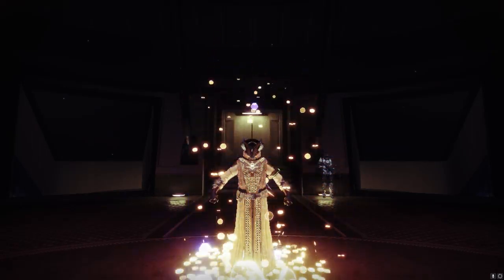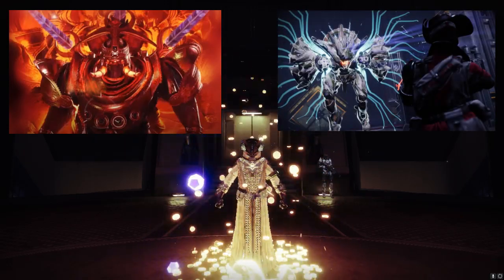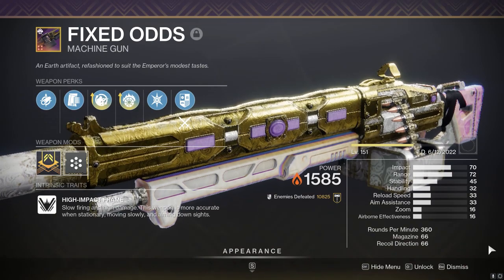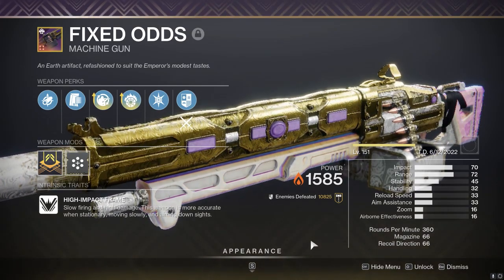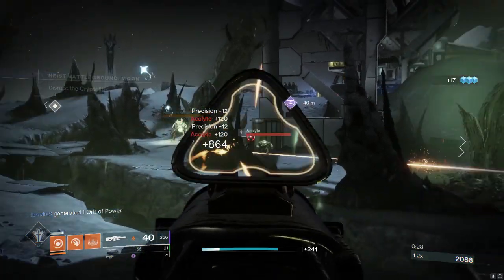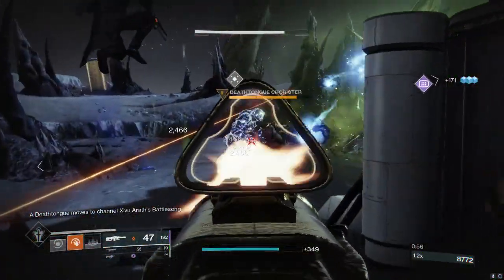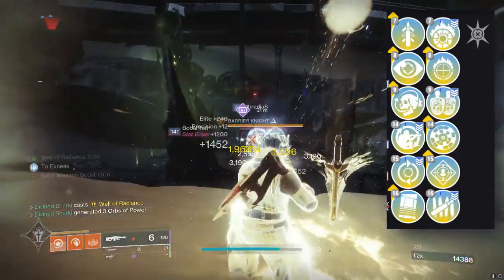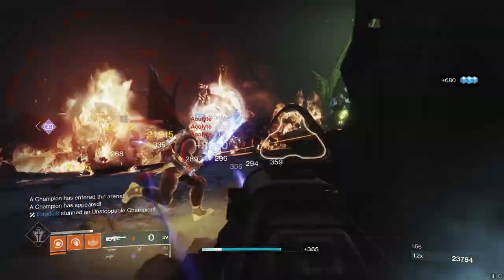The Only Weapon You NEED From The Past 2 Dungeons in Destiny 2 for Lightfall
No cap the Dungeon loot this year is not the strongest but there is this goat you can farm.